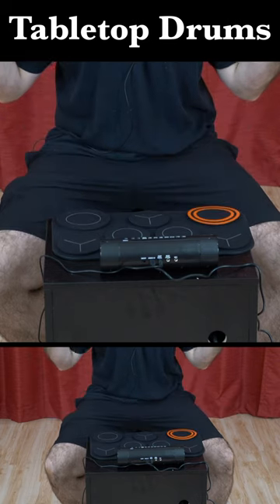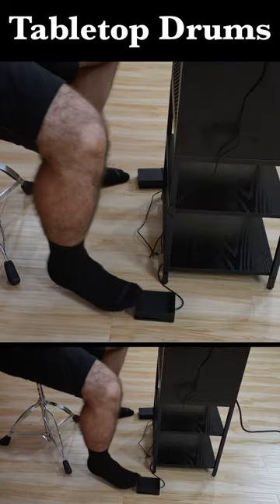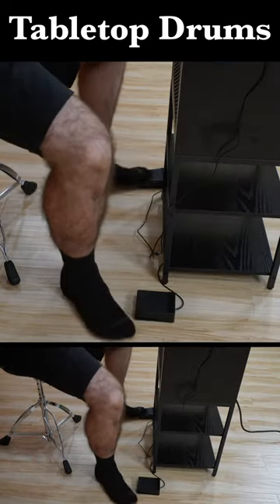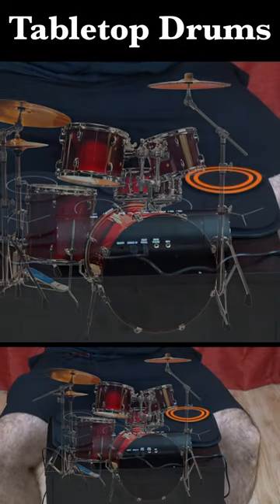The World's Smallest Drumset